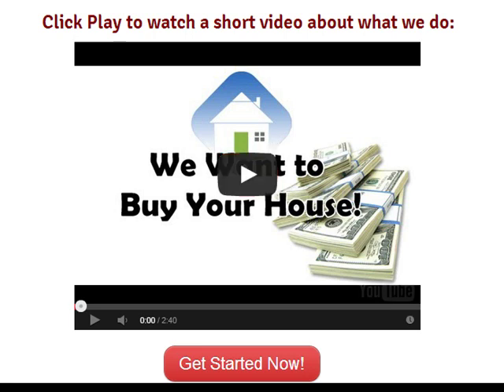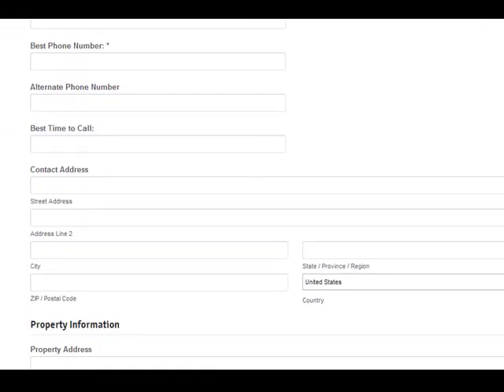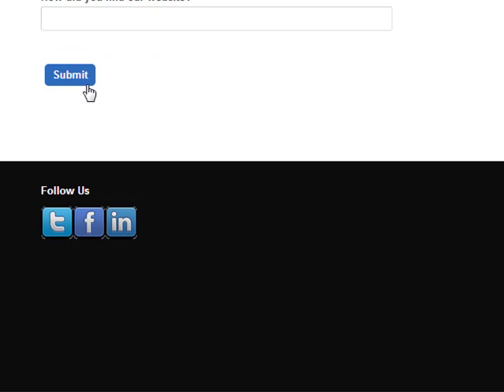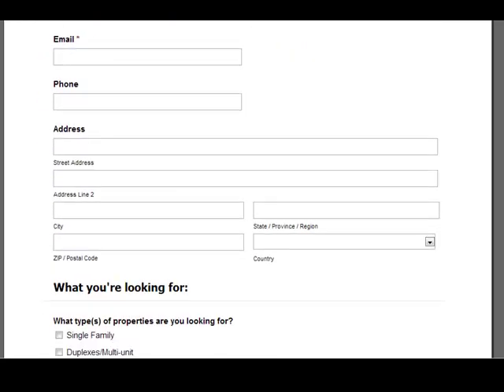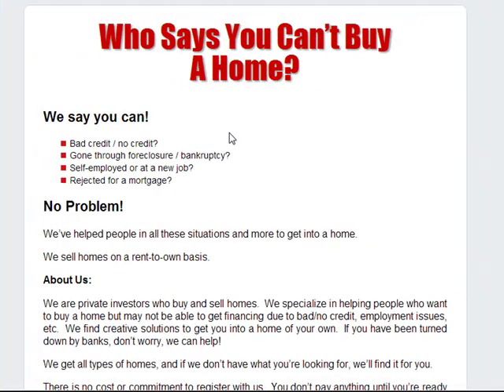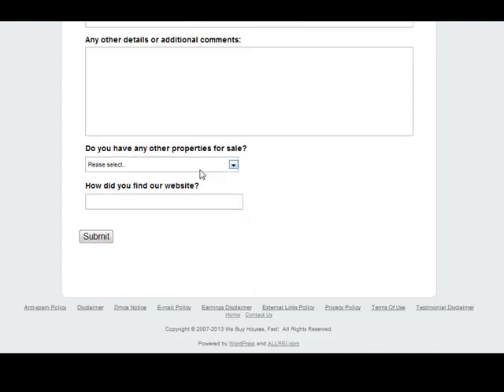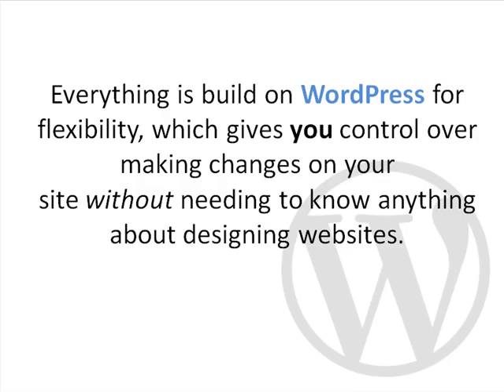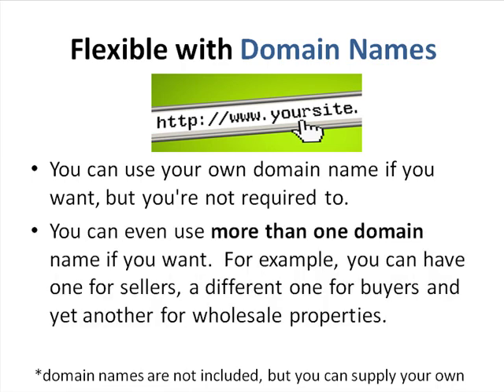Get a Website for Your Real Estate Investing Business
Learn all about the ALLREI All-in-One Investor Websites on ProHouseHelp.com